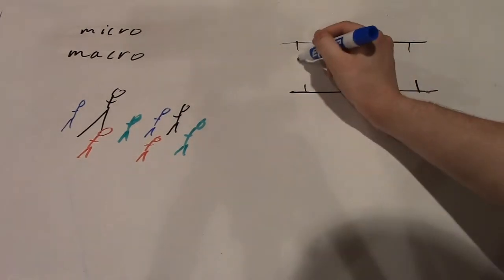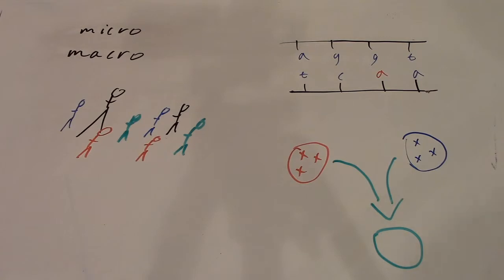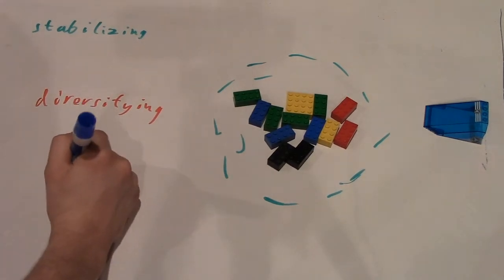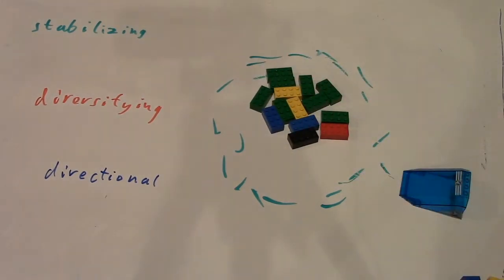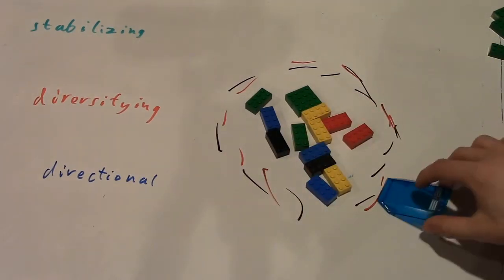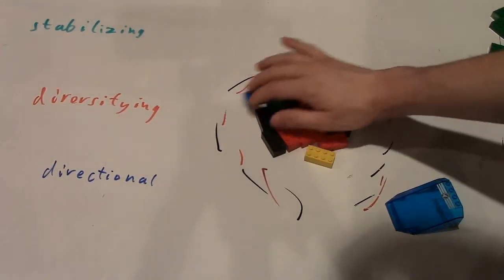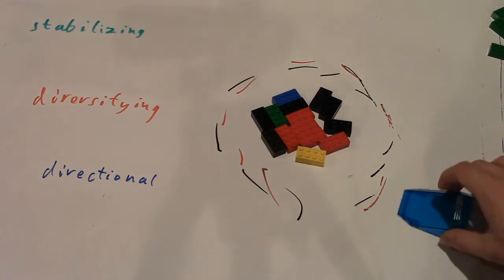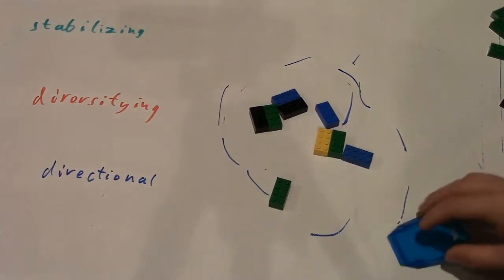Evolution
In honor of my five year anniversary (March 20th) I re-explain the topic of my first video: evolution.